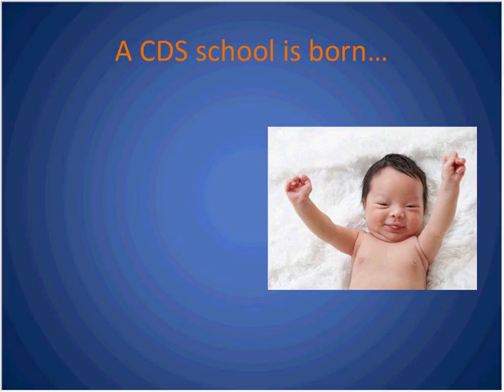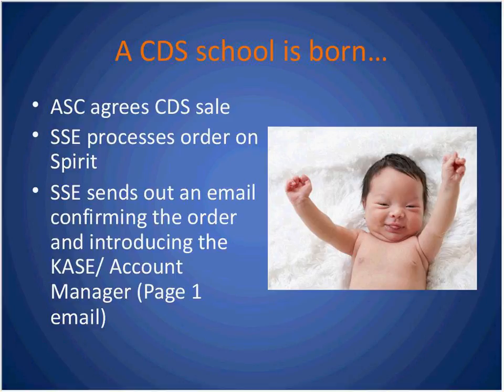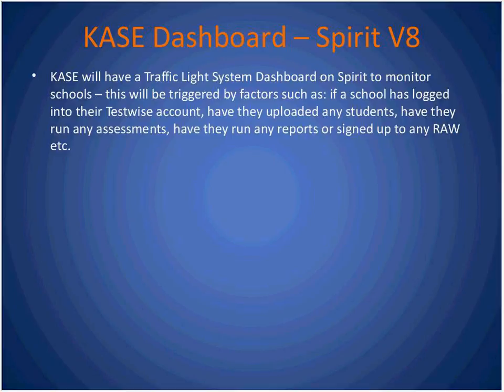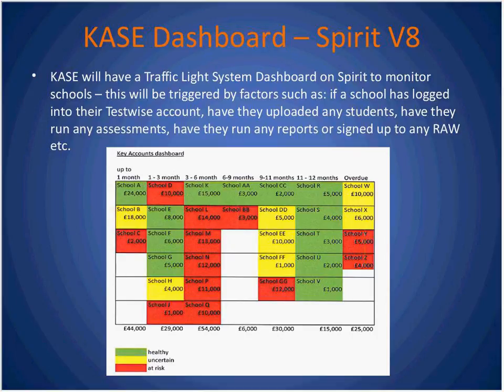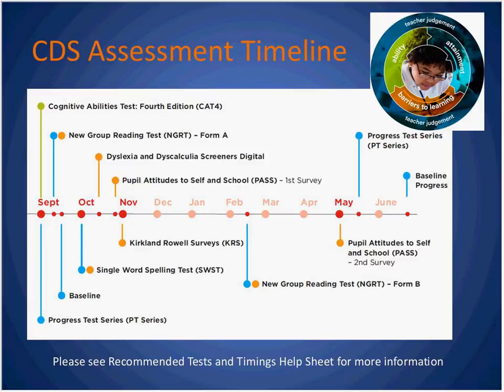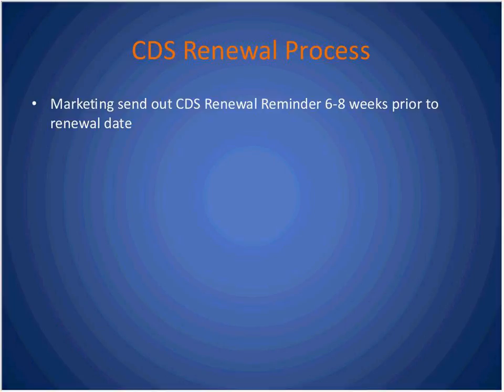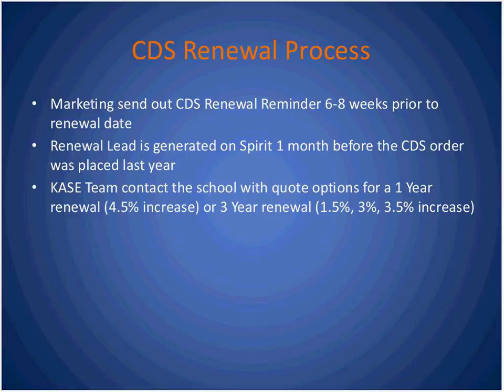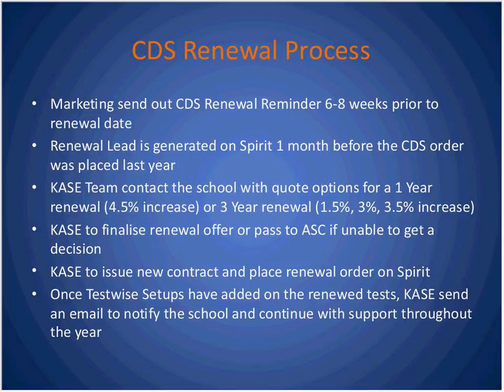CDSCustomer Lifecycle Training Sales Operations Team 20170221 1035 1